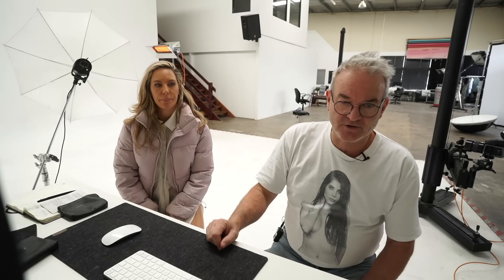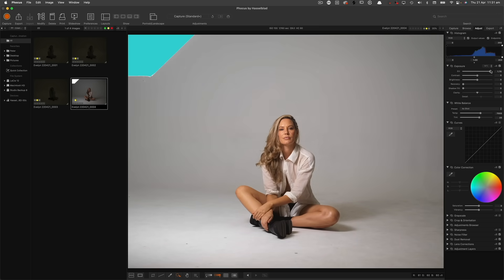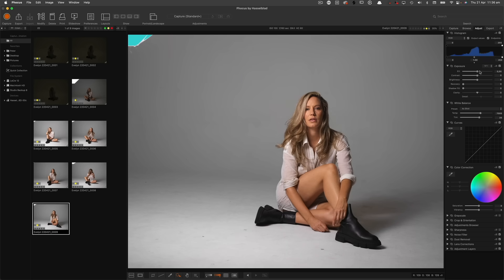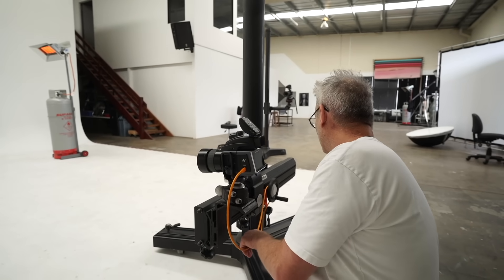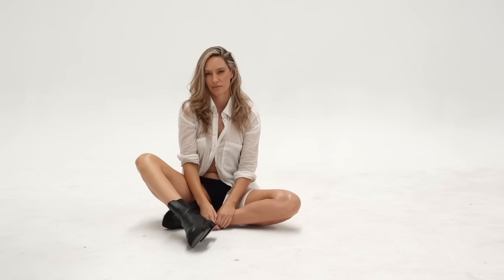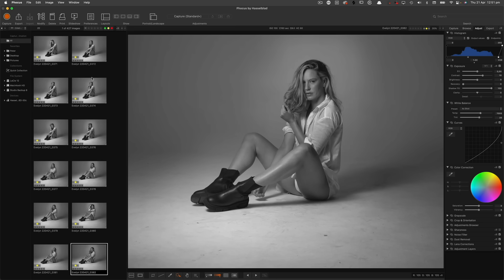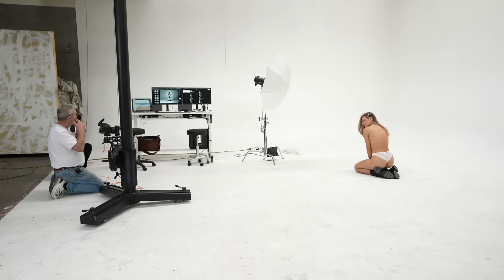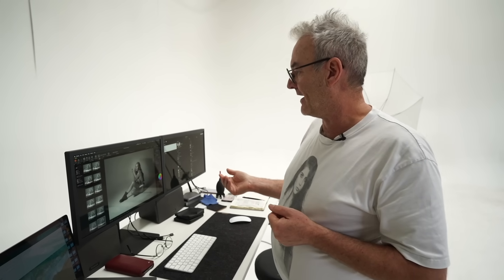Shooting With A Translucent Umbrella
We received a comment from a subscriber requested Peter to shoot with a translucent umbrella and either 50mm or 80mm lens. As Peter hadn't shot with a translucent umbrella in over 15 years, he thought he would give it a go and show you guys the results! This is something Peter is very strong on, just trying things that you're not sure about, it is the best way to learn about lighting techniques.

Lighting: Profoto D2 + Translucent umbrella

Camera model: Hasselblad H6d-50c
Lens: Hasselblad 80mm
Shutter-speed: 1/160
Aperture: f/8
Iso: 100